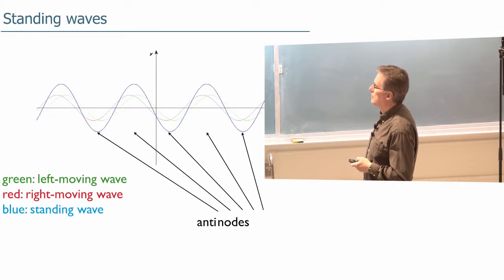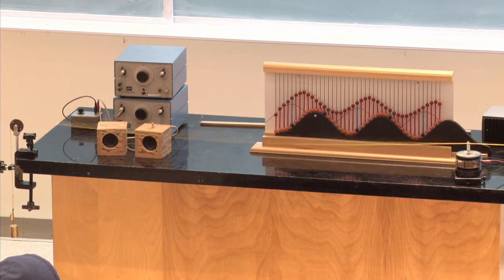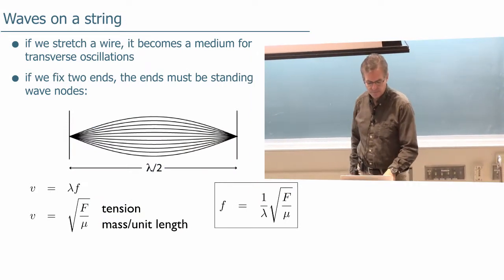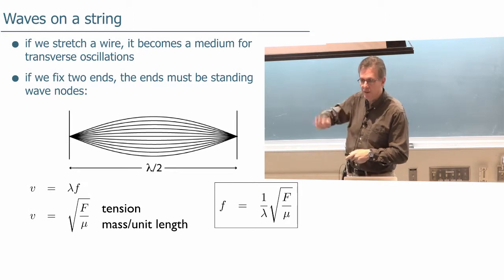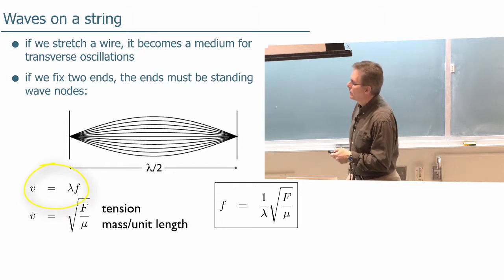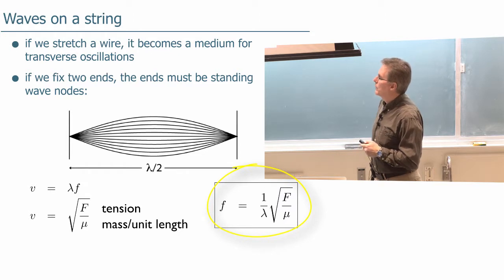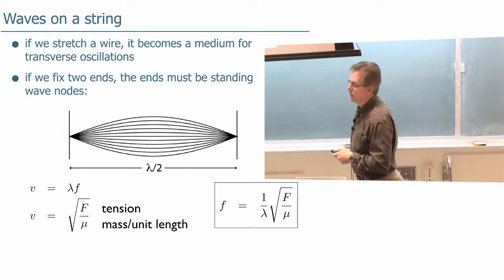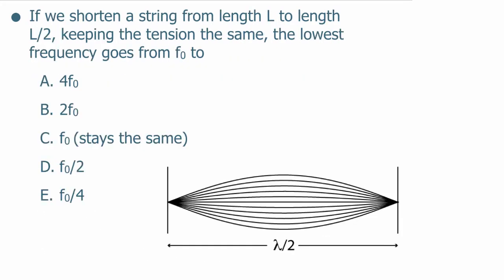Lecture 2 part 4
standing wave frequencies